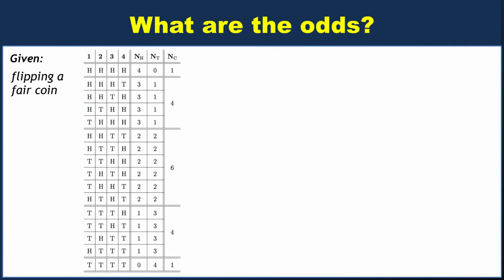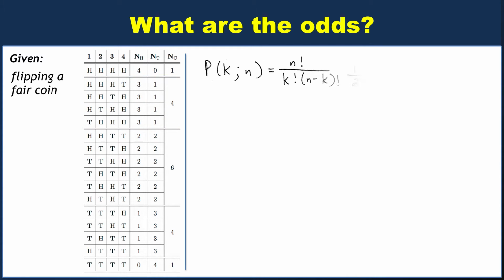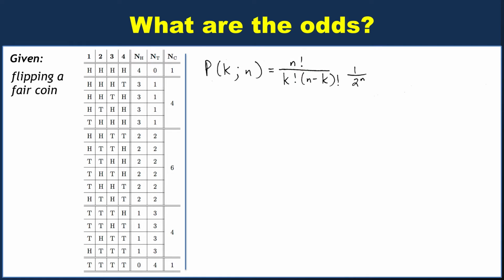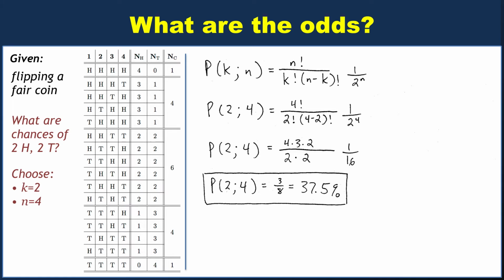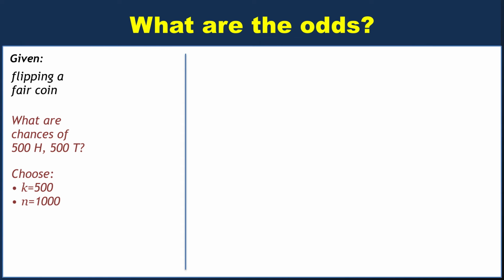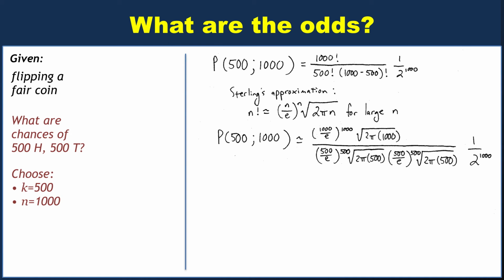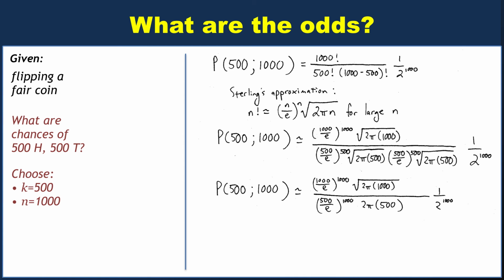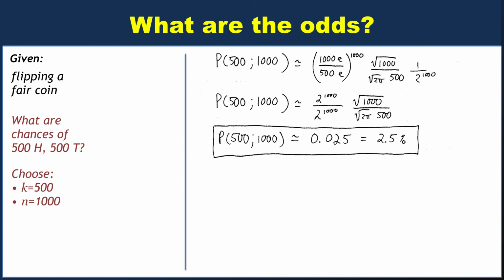Example: Calculating coin toss probabilities